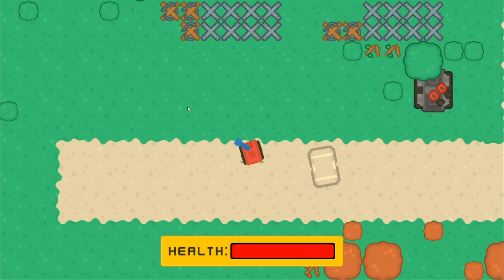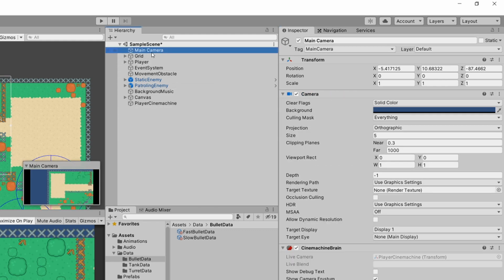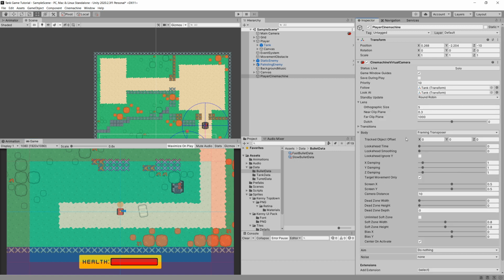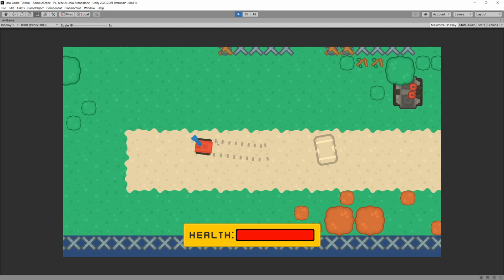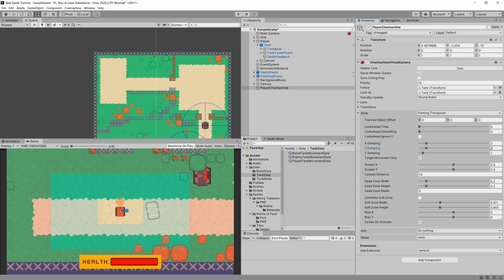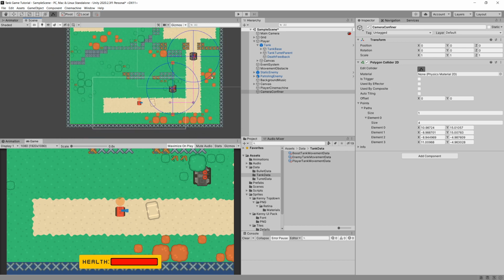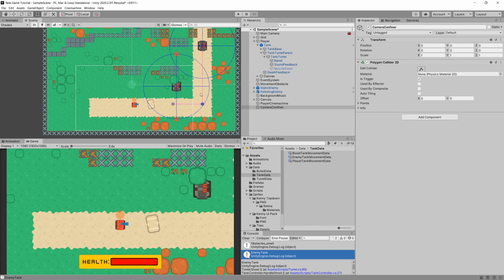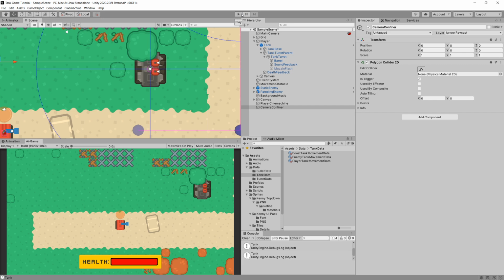Camera that follows the player in Unity 2D - Tank game tutorial P15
In this Unity 2020 tutorial we will use cinemachine camera package to make the camera follow our player tank. We will also explore how to confine the camera to not go outside of our map.

00:00 Introduction
00:46 Creating Cinemachine 2D camera
07:58 Camera bounds / confiner
11:09 Why my raycasts hit the camera confiner?
14:41 Udemy course

Would you like to learn how to make a 2d shooter in Unity?